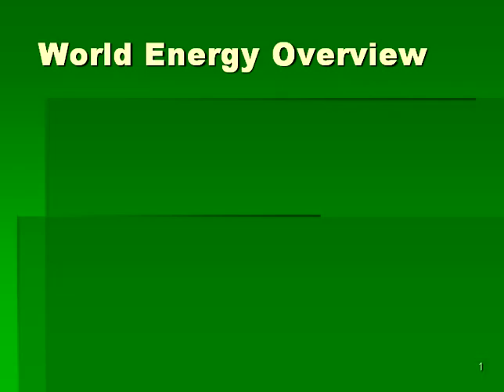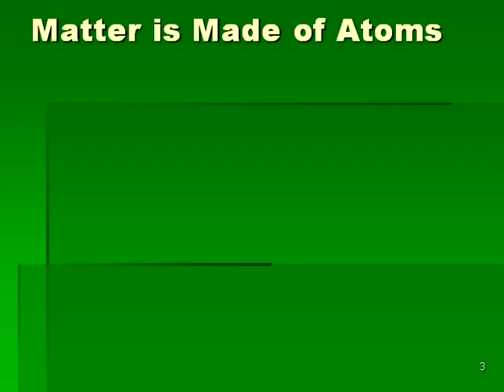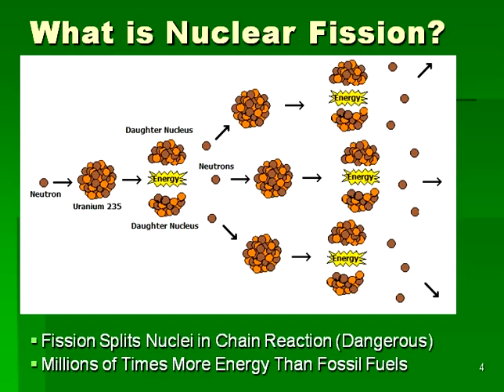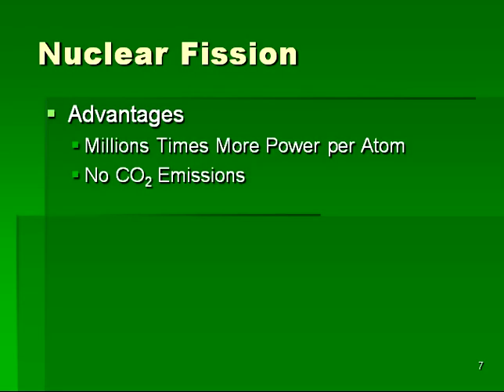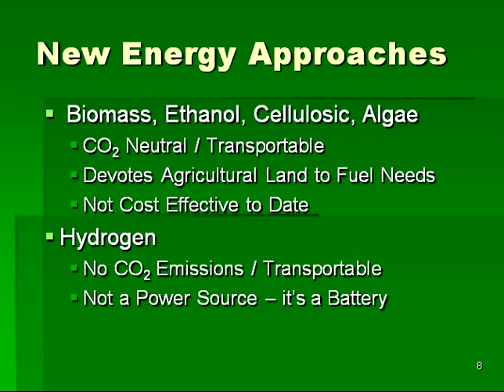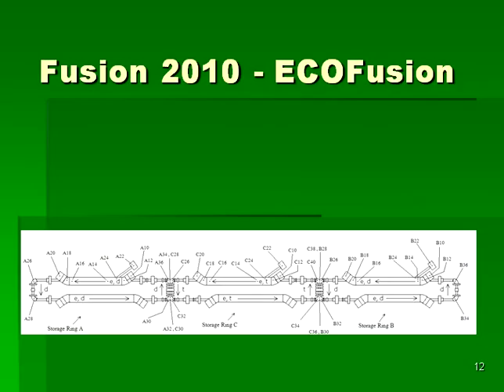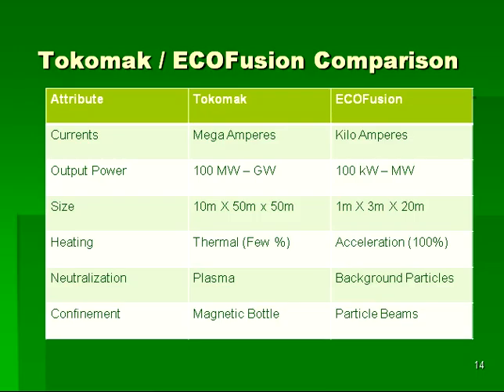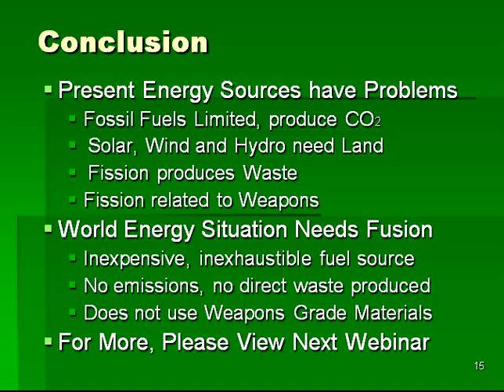Review of the World's Energy Situation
This video gives an overview of how mankind makes energy, comparing the advantages and disadvantages of the various techniques. This video also introduces the idea of ECOFusion, a new way to harness fusion energy.